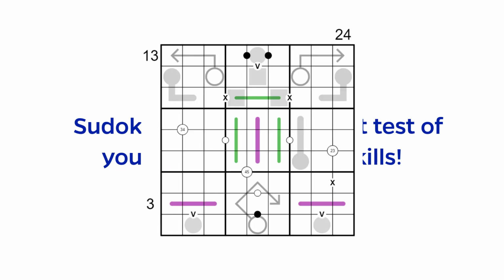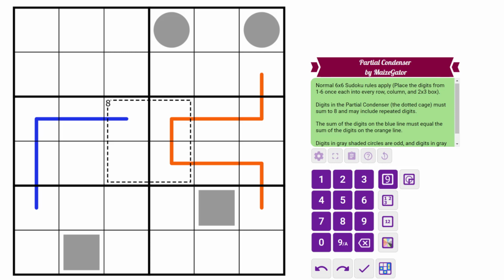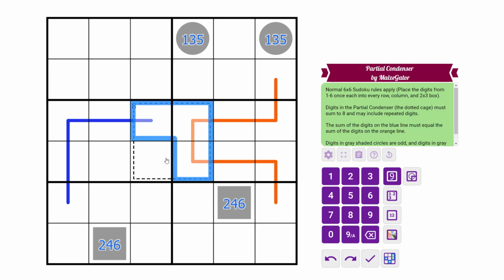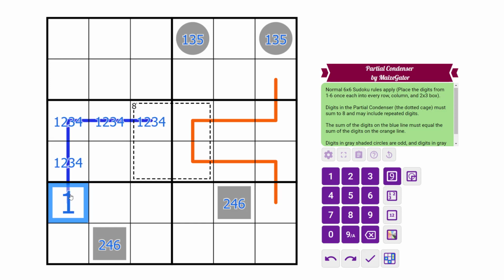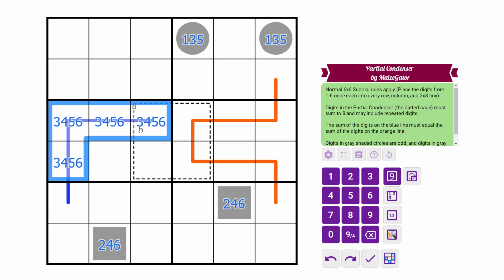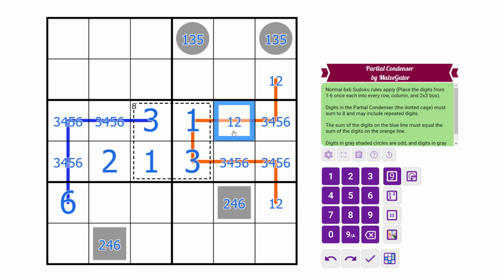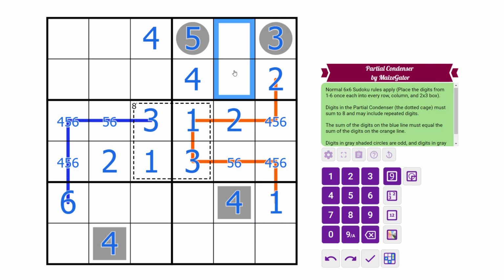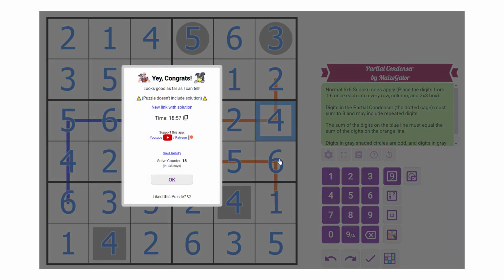Chemical Engineering Themed Sudoku!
Solving human-set sudoku puzzles with clues instead of given digits is my favorite method to sharpen my Chemical Engineering problem-solving skills. In this video, I show you a step-by-step solution to a Chemical Engineering-themed sudoku puzzle that I set.

A special shout-out to the Cracking the Cryptic YouTube channel who made me fall in love with variant sudoku.